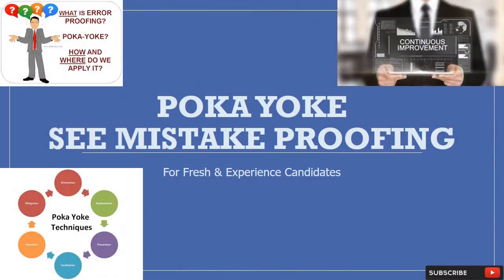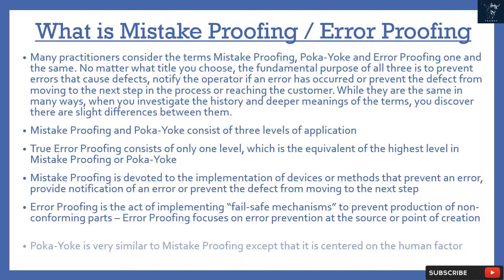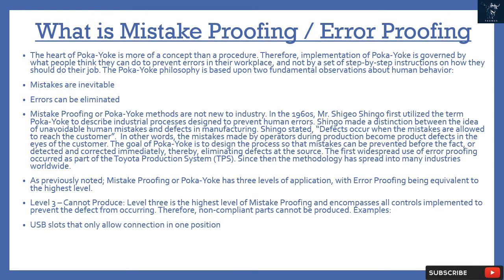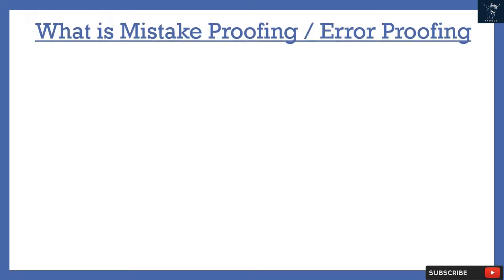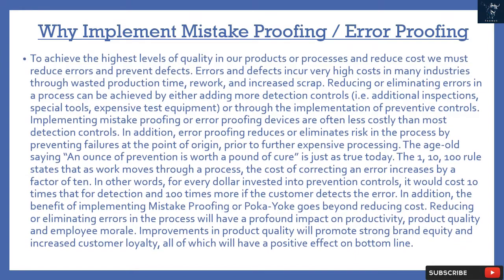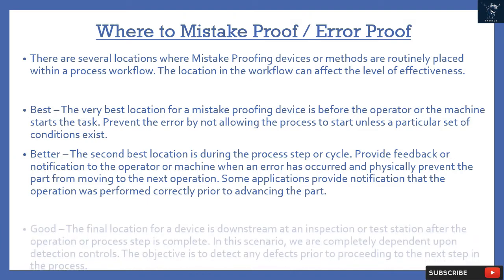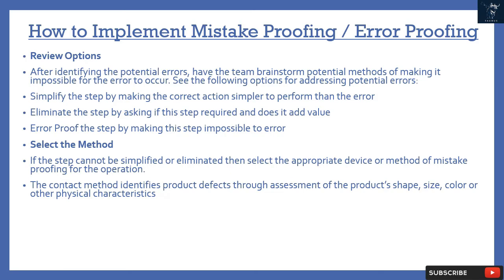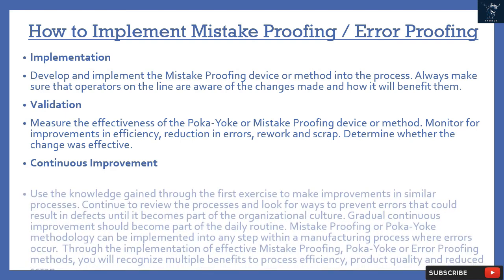Poka Yoke Interview Questions & Answers You Need To Know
Prepare for your next Quality Engineer, Quality Inspector, or Manufacturing Engineer interview with these important Poka Yoke Interview Questions & Answers!

In this Video, learn the fundamentals of Poka Yoke, a mistake-proofing technique used in manufacturing to prevent human errors, reduce defects, and improve product quality.

✅ What Is Poka Yoke?
✅ Types of Poka Yoke
✅ Prevention vs. Detection
✅ Real-Life Manufacturing Examples
✅ Quality Engineering Interview Preparation